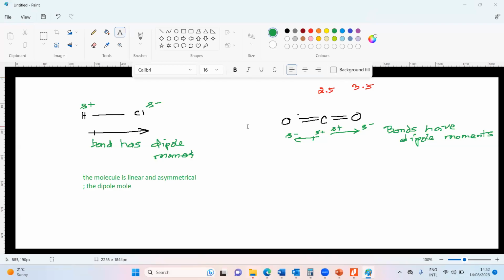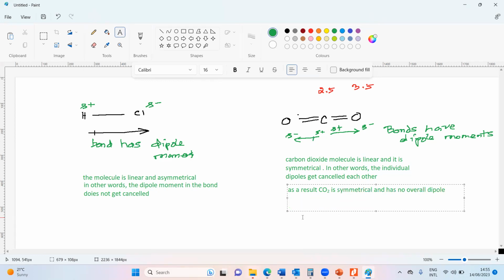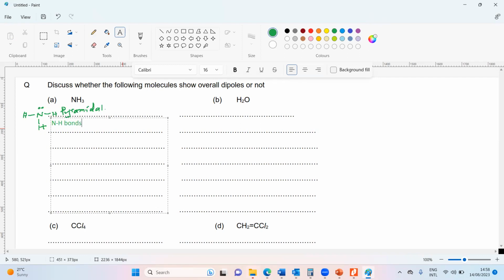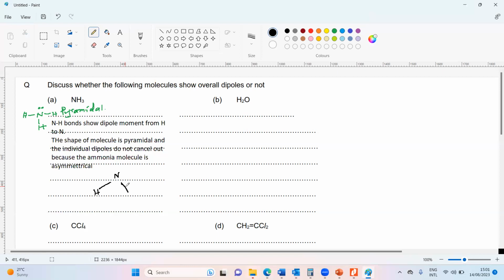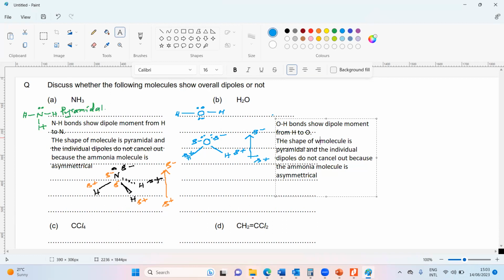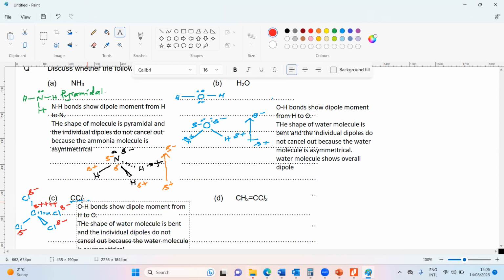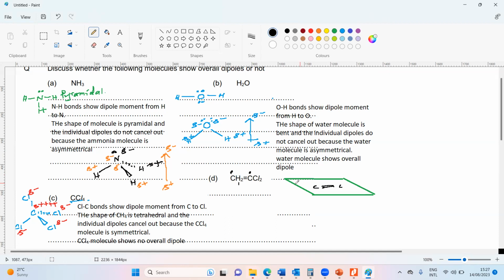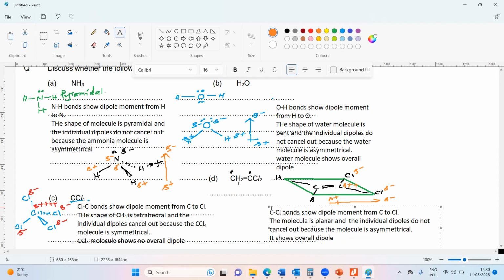How to find Dipole moment in a molecule - CAMBRIDGE AL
Detailed analysis of the application of basic knowledge to know whether a molecule has overall dipole .